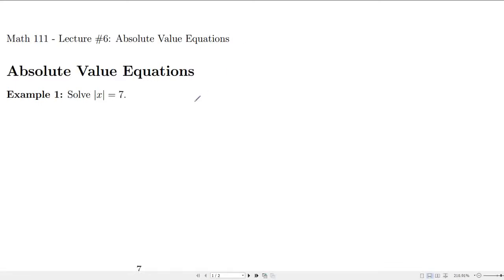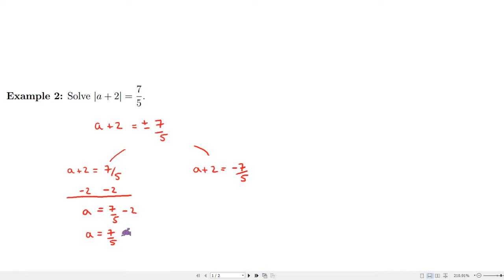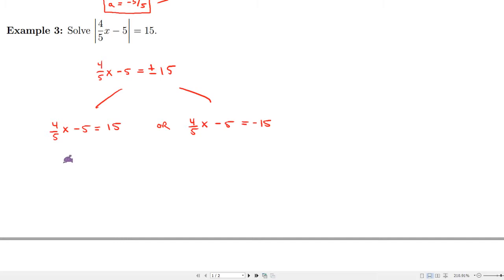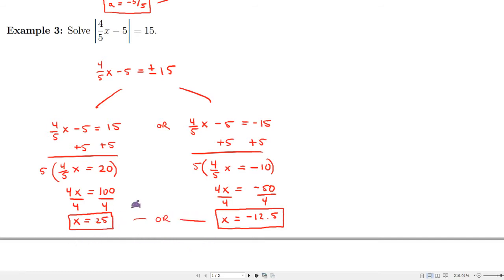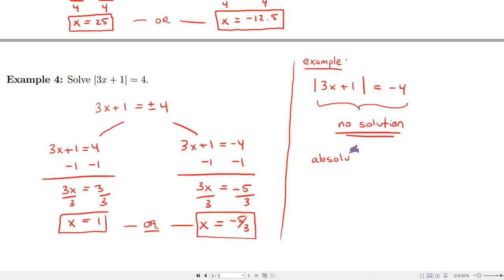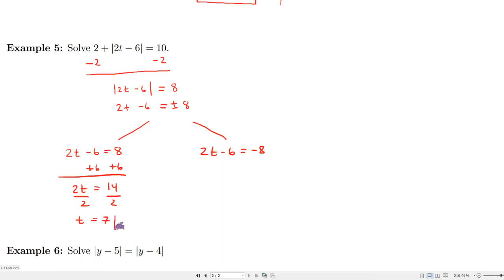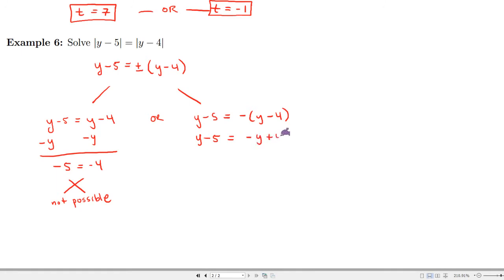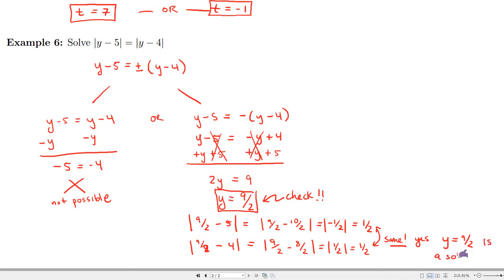MTH 111 - Lecture 6 - Absolute Value Equations